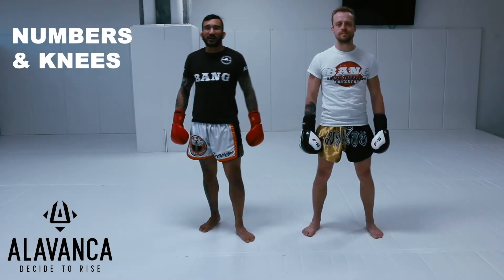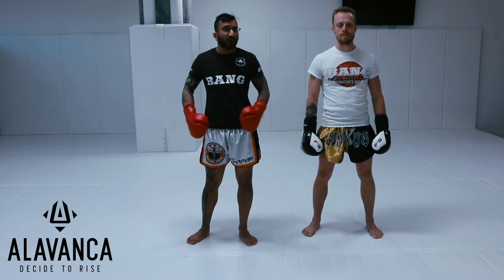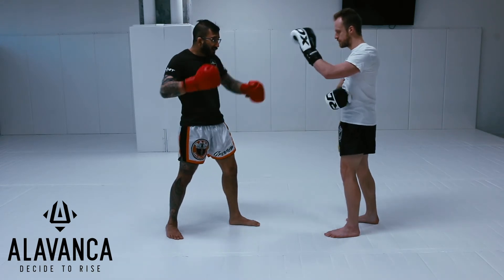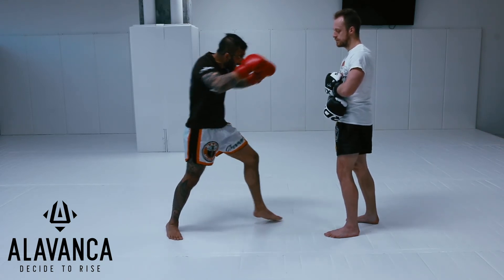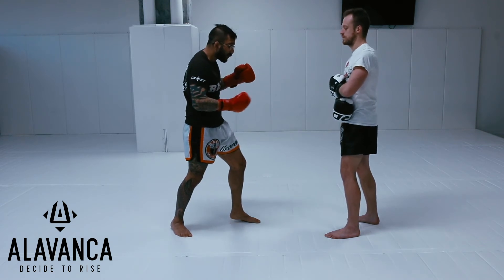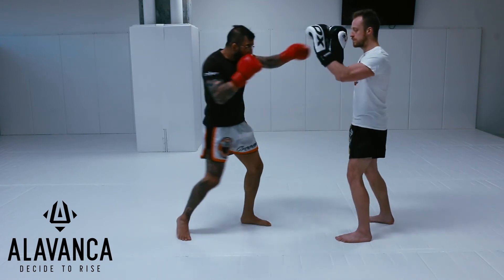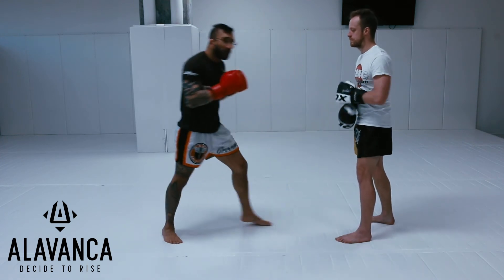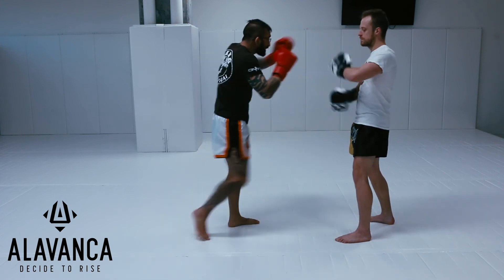Bang Muay Thai Kness & Numbers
Coach Louie goes over the knees and numbers drill